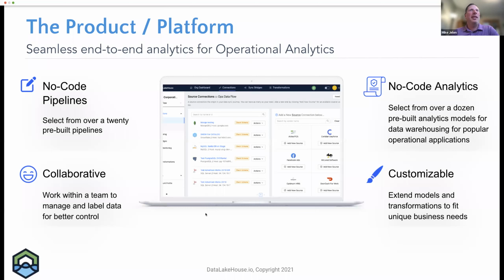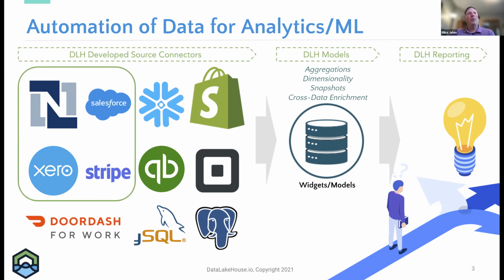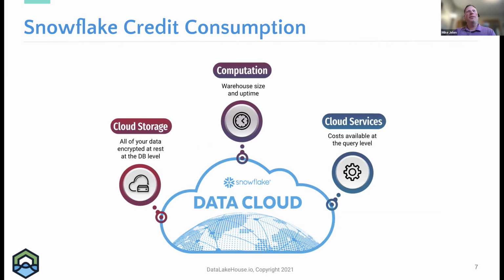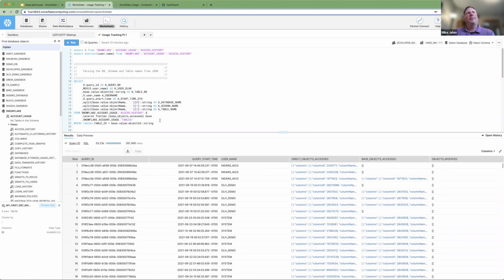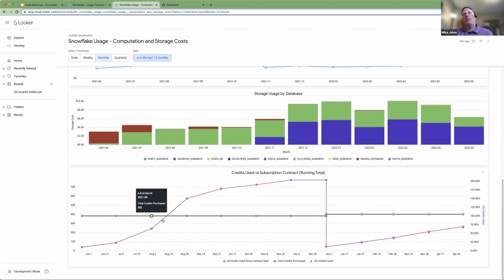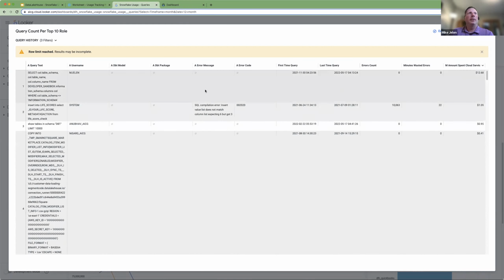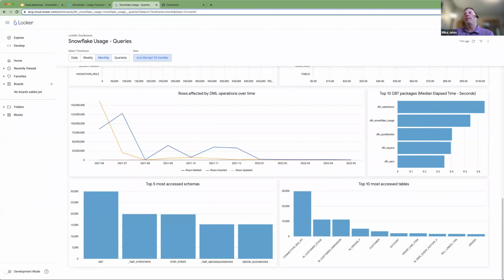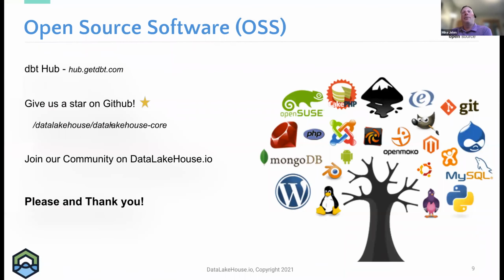DLH.io Snowflake Usage Analytics Byte-Sized Webinar (Part 2)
In this "Part 2" Snowflake Usage Analytics Byte-Sized Webinar, you'll see a brief re-cap of Part 1 and learn about the types of visualizations DataLakeHouse.io offers to provide users with a comprehensive view of their Snowflake usage and costs.

The DataLakeHouse.io Snowflake Usage Analytics dashboard not only enables organizations to budget and plan better, it also helps them maximize their Snowflake credits.